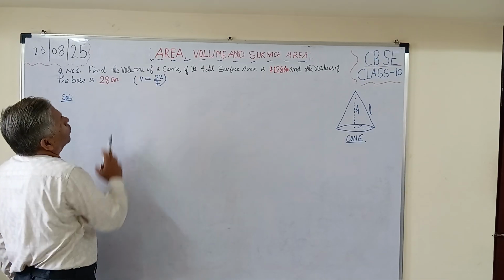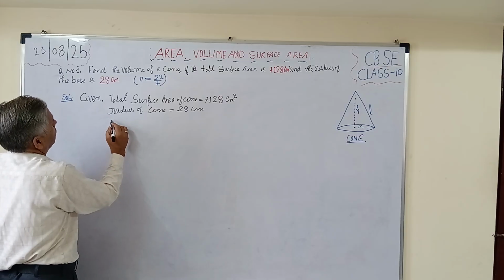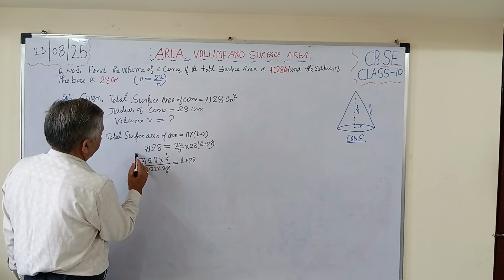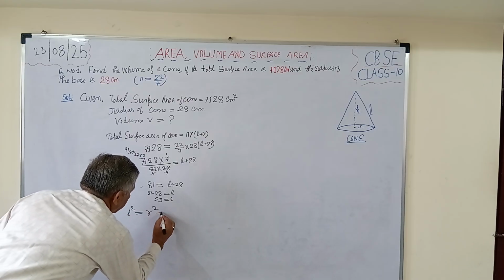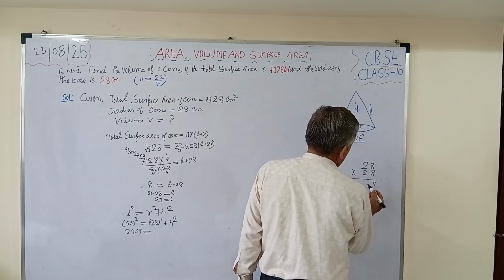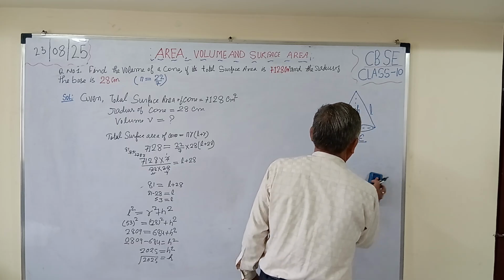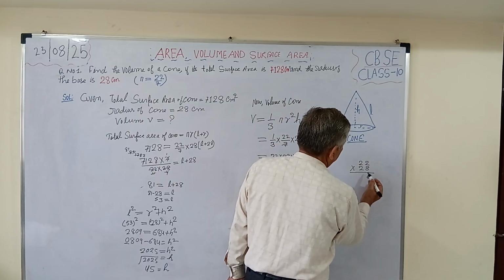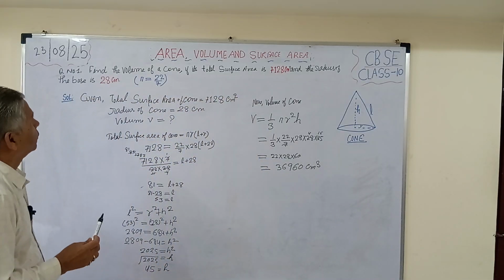VOLUME SURFACE AREA OF CONE class9th 10th Retd.IAF Engineer RSYadav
VOLUME SURFACE AREA OF CONE classes 9th ,10th and competitive exams